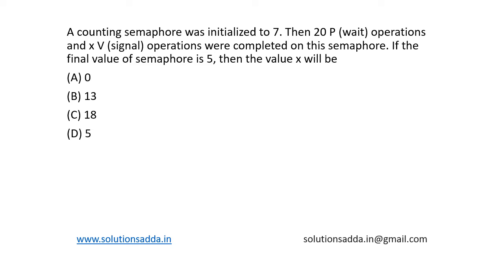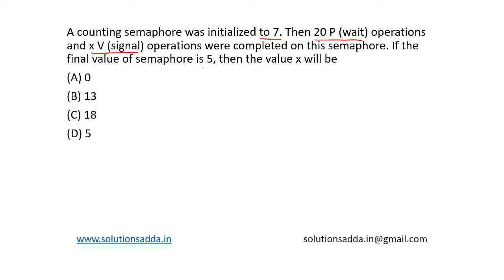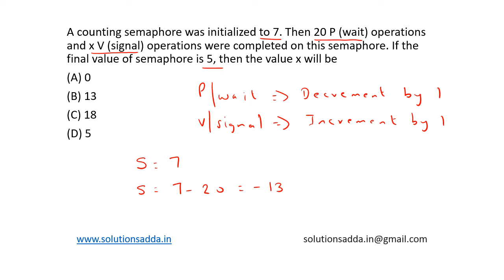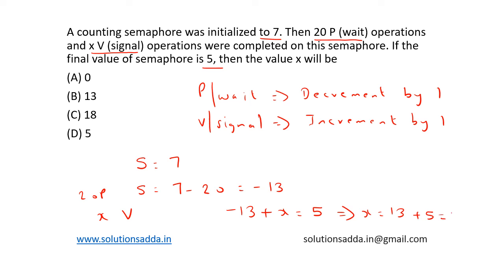ISRO 2017 DEC | OS | COUNTING SEMAPHORE | SOLUTIONS ADDA | TEST SERIES | EXPLAINED BY ISRO AIR-1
ISRO 2017 DEC Q: A counting semaphore was initialised to 7. Then 20 P (wait) operations and x V (signal) operations were completed on this semaphore. If the final value of semaphore is 5, then the value x will be